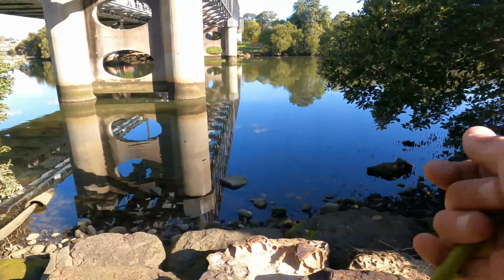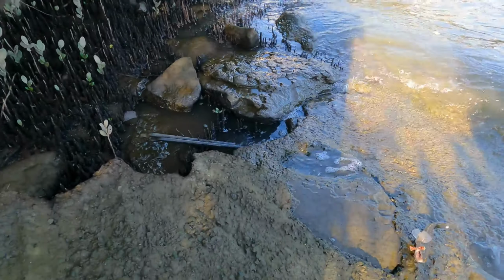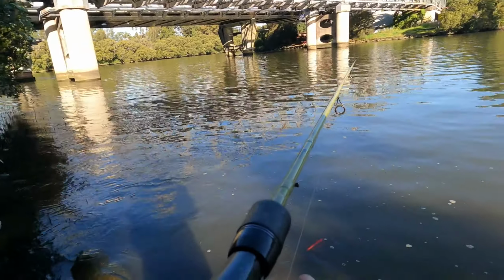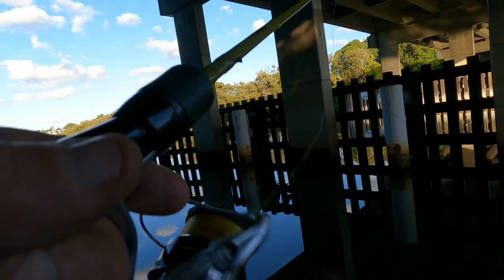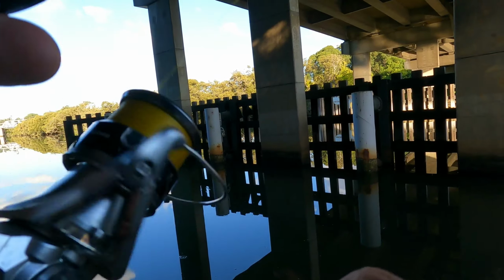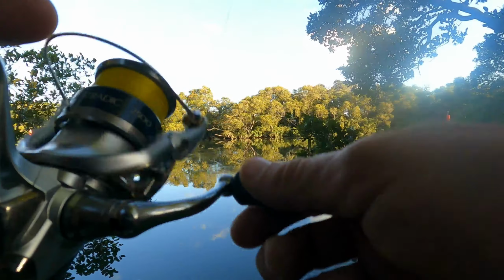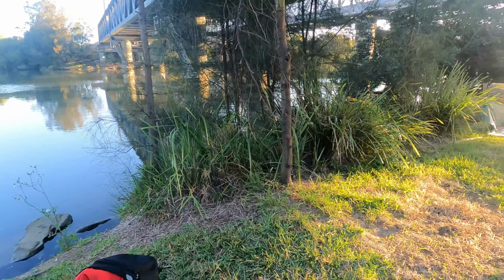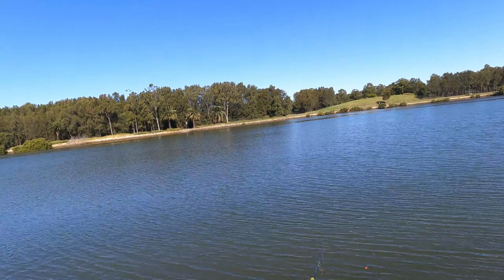Sydney Bike TRACKS Becoming URBAN Fishermen's Highways.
Its good to see so many like minded anglers out there.